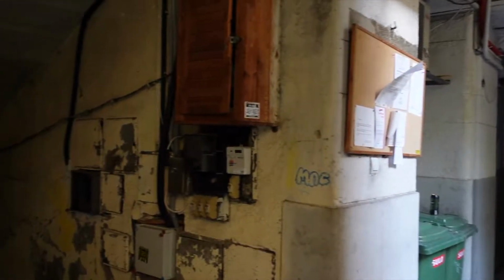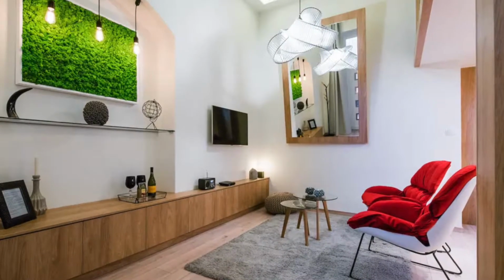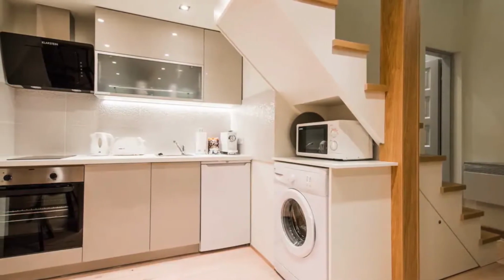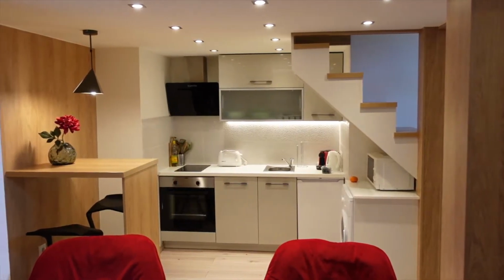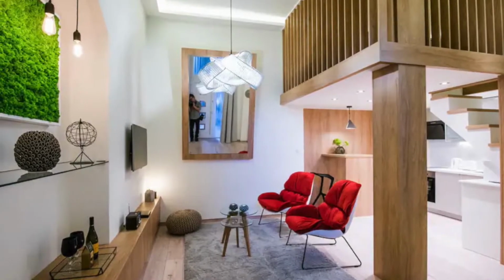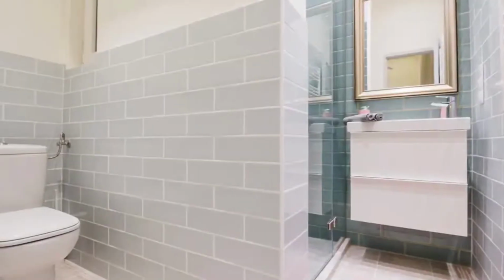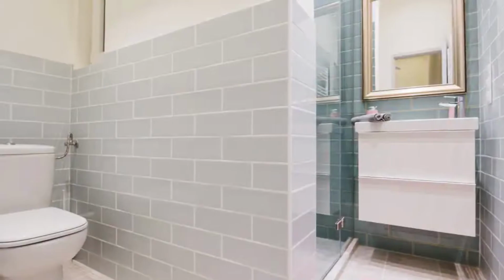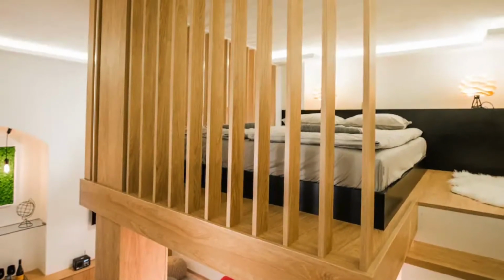What $50 Will Get You In Budapest | Airbnb Tour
This is what $50 will get you in Budapest in an Airbnb. We stayed in this Airbnb located in downtown Budapest and loved it! It was only $50 per night and had everything you would expect in an Airbnb. Let me know what you want to see in future Airbnb tours!

How I NEVER lose my bags
The E-sim I use to keep my phone connected when abroad
My wallet (protects me from scammers)
The backpack I started with (Sarah's main bag)
How I stay organized
My favorite universal adapter
My quick dry travel town
How I do my laundry (it has to happen)